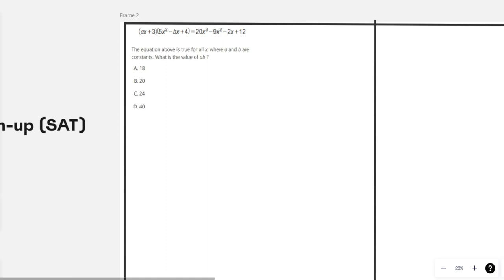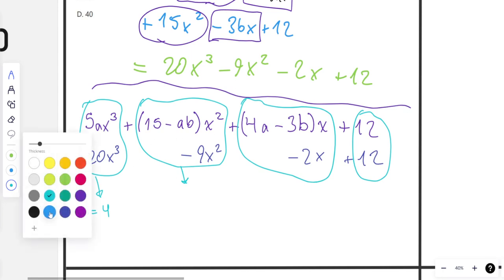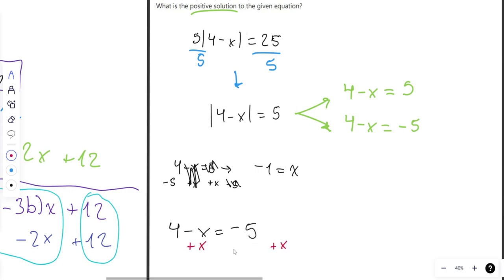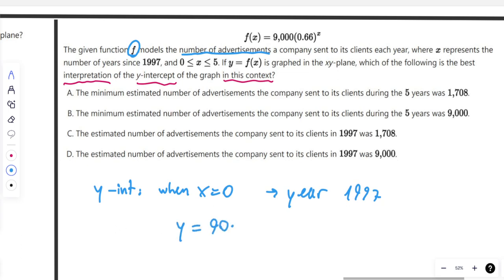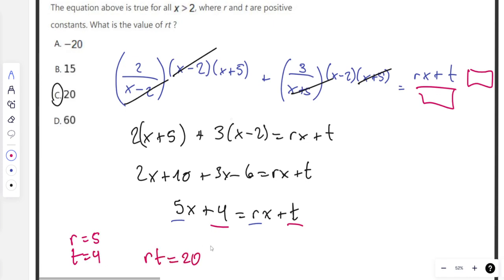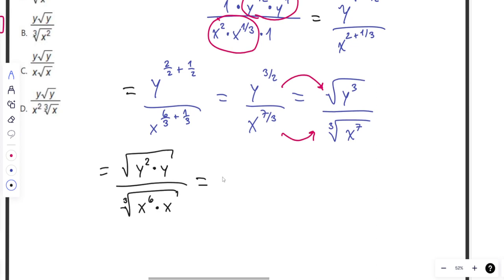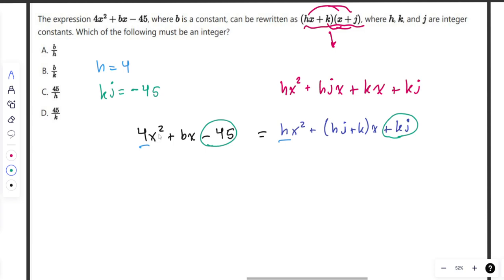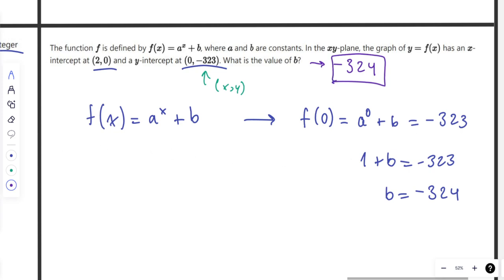Tutor Tuesday - Dan's Test Prep - 2/13/2024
- Equivalent expressions
- Absolute value equations
- Exponential equations
- Interpreting functions
- Rational expressions
- Negative/fractional exponents